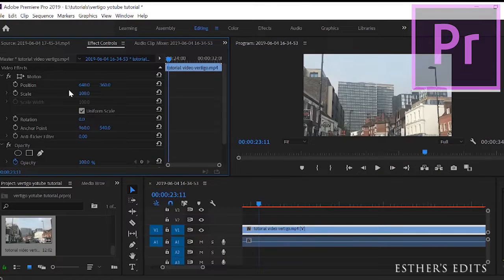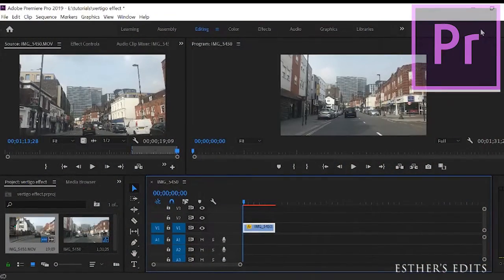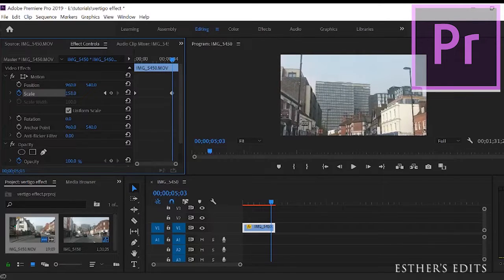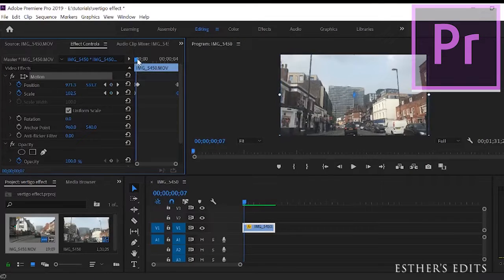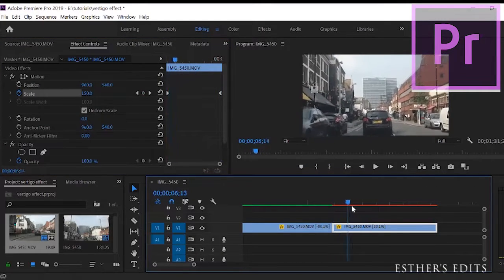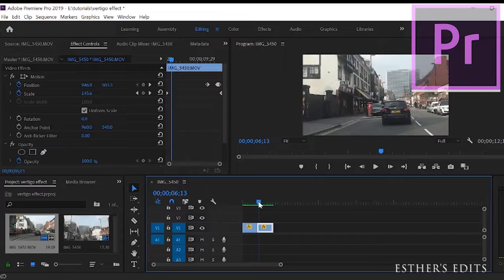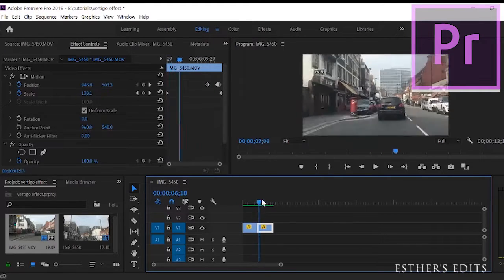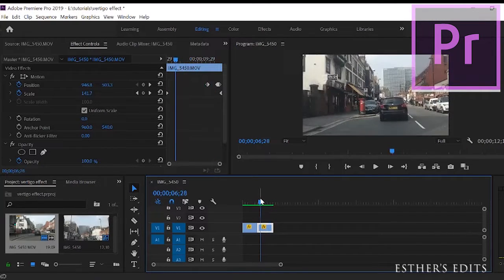VERTIGO EFFECT TUTORIAL!!!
In this PREMIERE PRO CC tutorial, i will be demonstrating how to recreate a fake dolly zoom or also known as the vertigo effect without a camera, all in post production. By using the scale or position key-frames.

ESTHER'S EDITS
ESTHER'S EDITS.